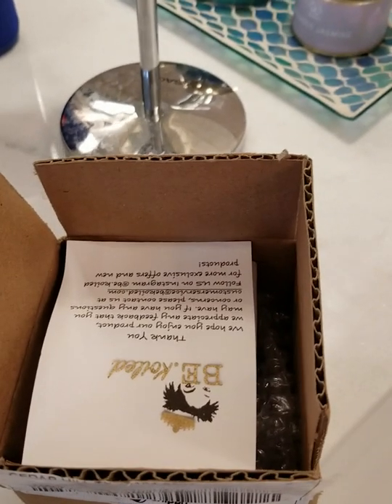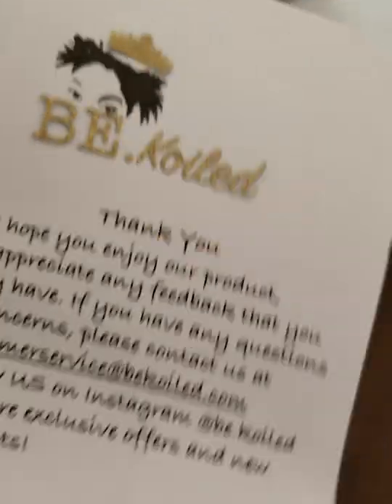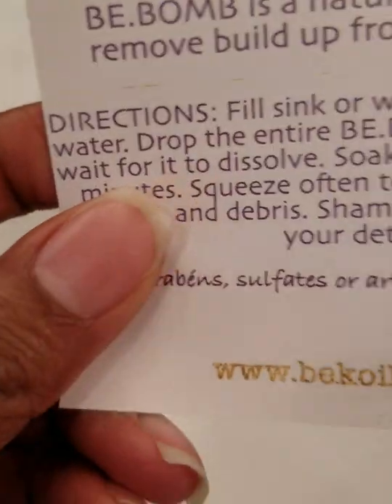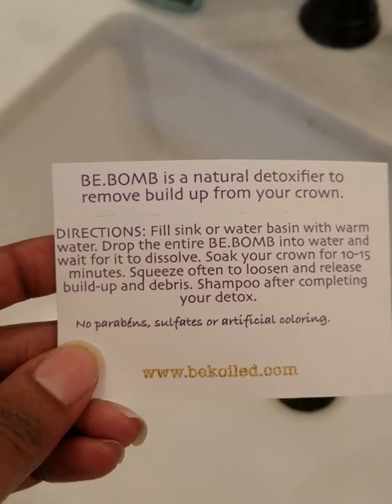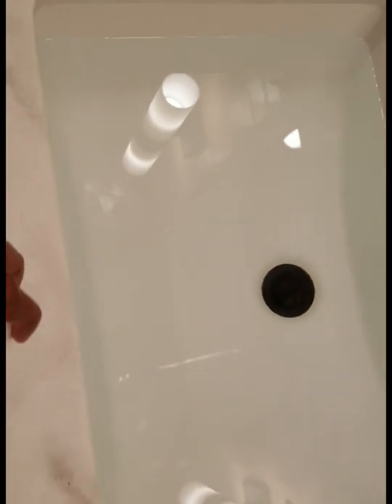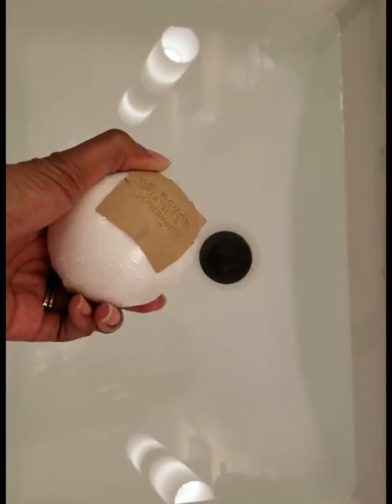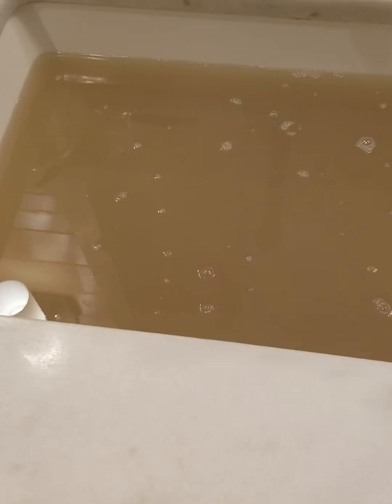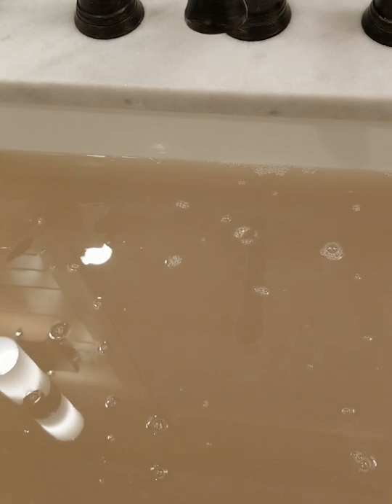Sisterlocks build up removal attempt with Be.bomb loc detox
Having Buildup issues? Then walk with me on my journey to get rid of mine. I tried the Bo.Koiled Be.bomb loc detox to help.